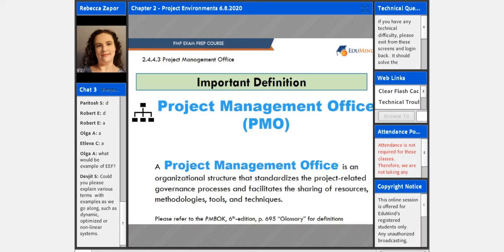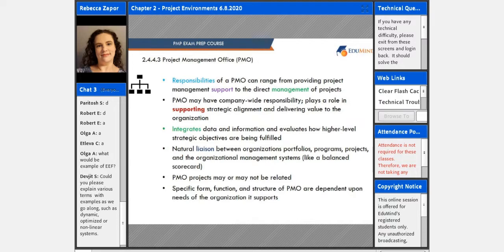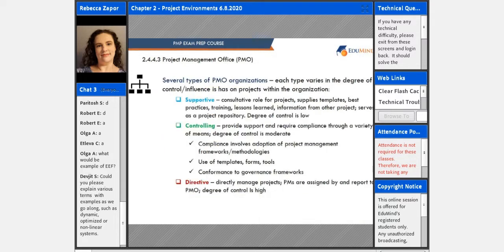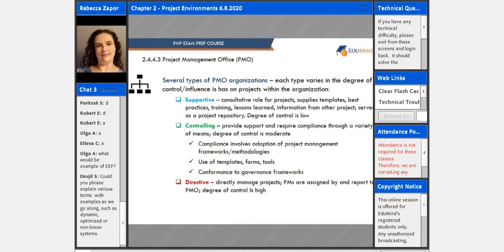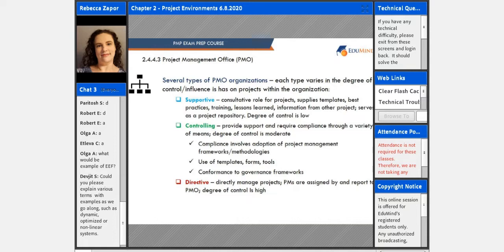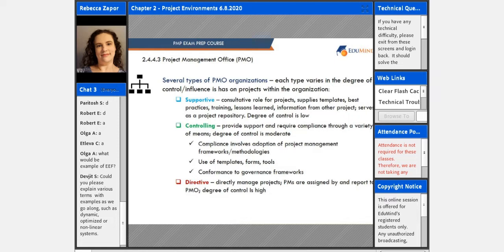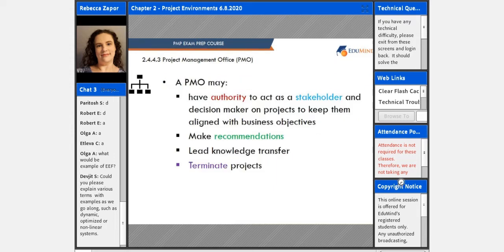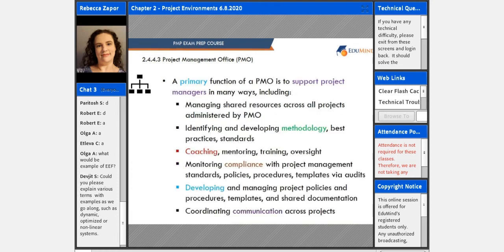What Are the Functions, Types, and Responsibilities of Project Management Office? | PMP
Follow @EduMind